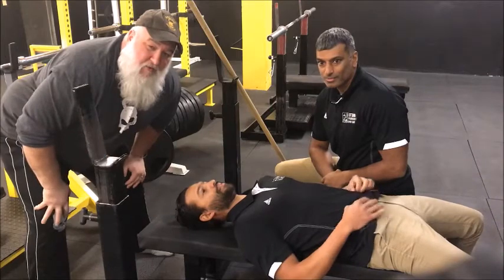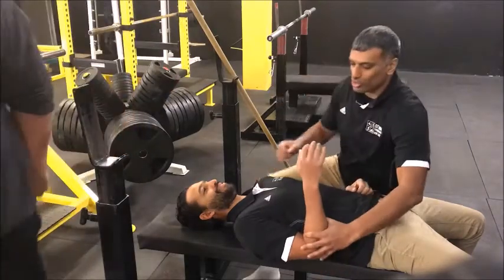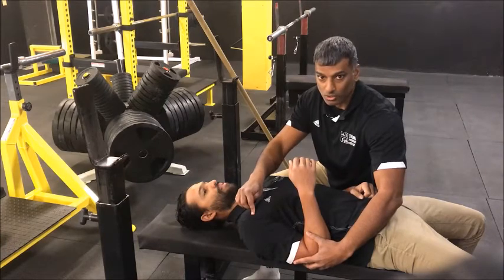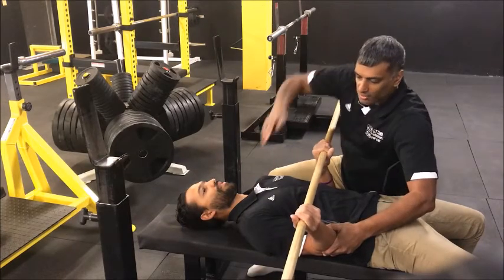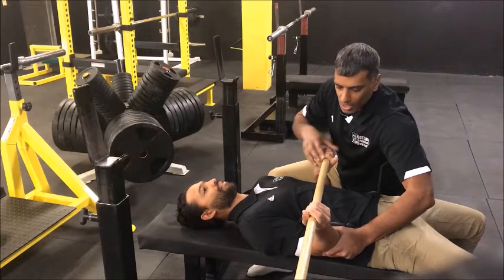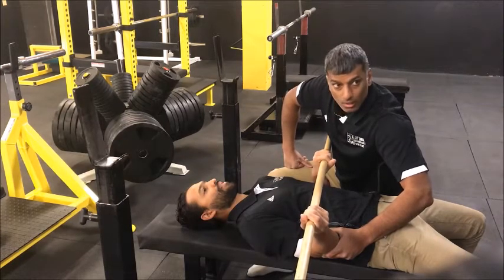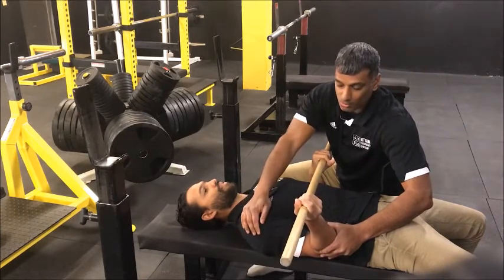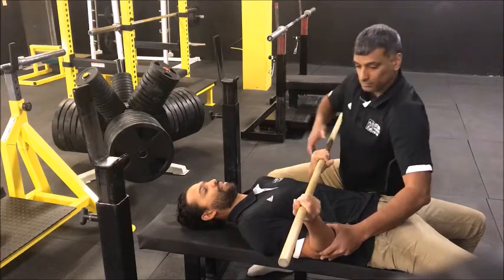Hangar Workout Shoulder Prehab Capsule Opening for bench press Hostyle Conditioning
In this video we look at how a specific exercise we do lying on the bench press to really start to open up the shoulder capsule.

If you are experiencing that sharp front shoulder pain when you press.

This protocol is for you!

Better shoulder protocols  make our shoulders healthier and keep them that way so we can continue to press and strength train as we get older!!

Mathew Pulickal and Peter Wade from

Ottawa Physiotherapy and Sport Clinics

Orleans location

Unit #8- 1420 Youville Drive
Orleans ON K1C 7B3

Also Clinics in

Barrhaven

Westboro

Ottawa East

Hunt Club

Check for each locations details

For 2018 I'm focusing on Higher Volume Bodybuilding.

My goal is to trim down from 383 lbs at my last meet December 16 2017.

My goal is to get to 275lbs.

These Videos are intended to

- Document my workouts
- Keep me accountable
- Show men over 40 how to get shit done

Get the Silverback Blueprint Podcast on iTunes

For men Over 40 looking to Rebuild themselves into Silverbacks!

The Silverback Blueprint Podcast is all about rebuilding the alpha male

Curd Hos